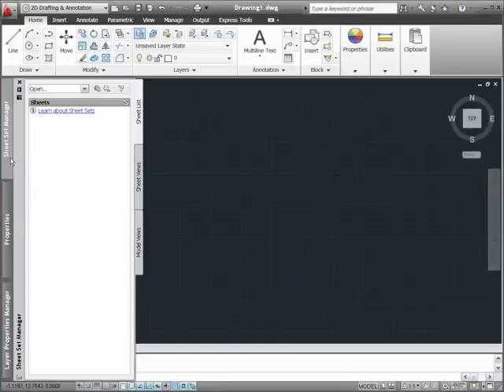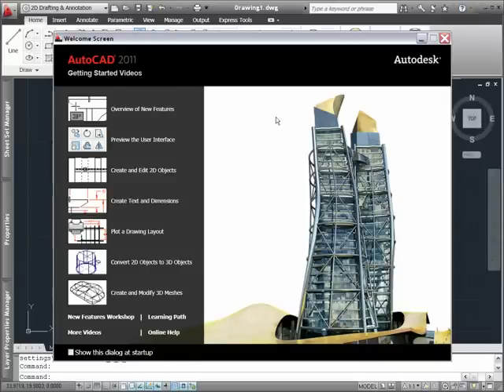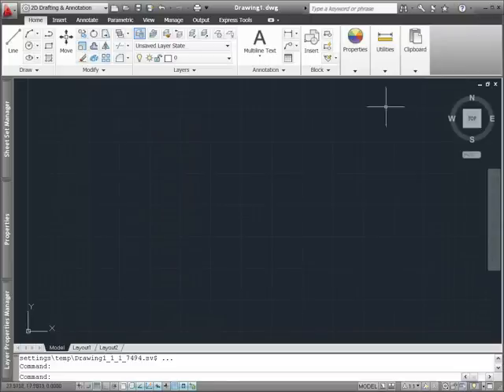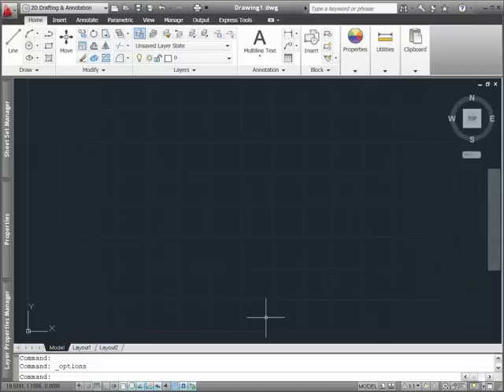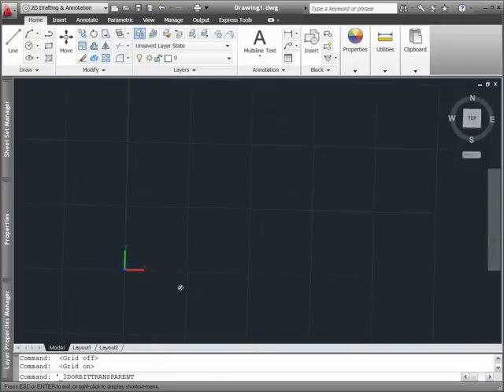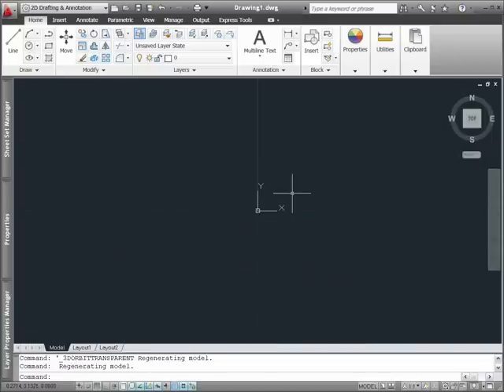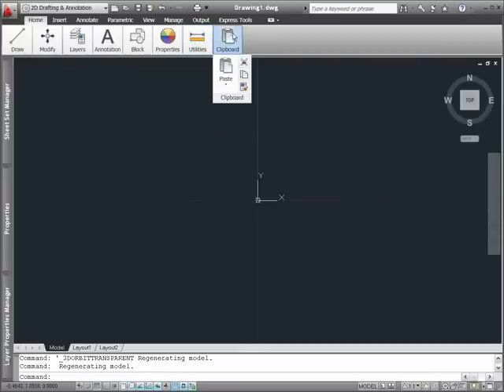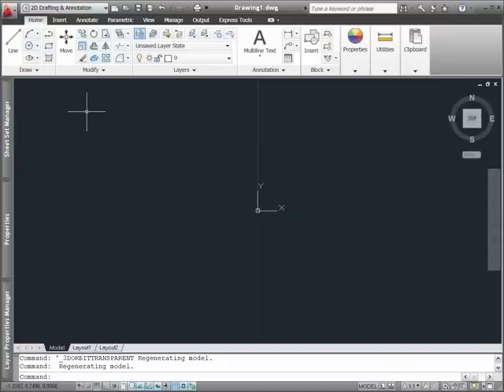Autocad 2011 tutorial download